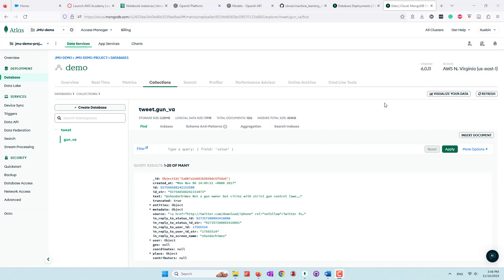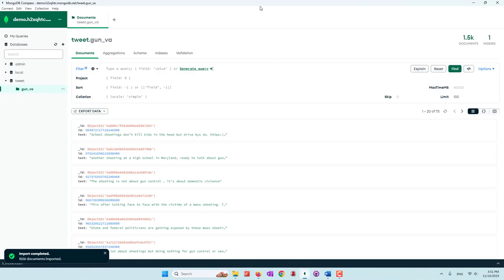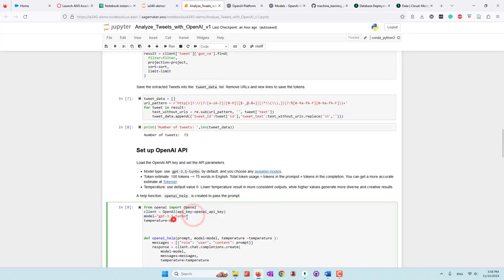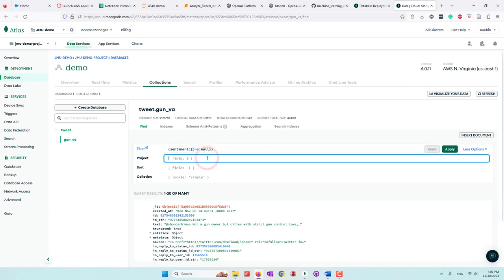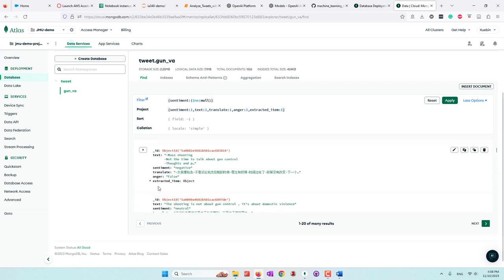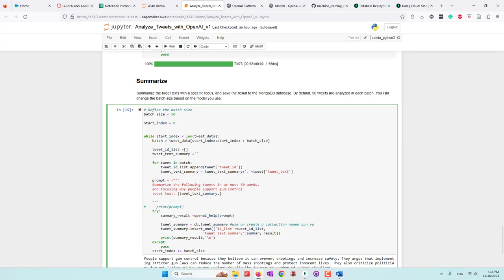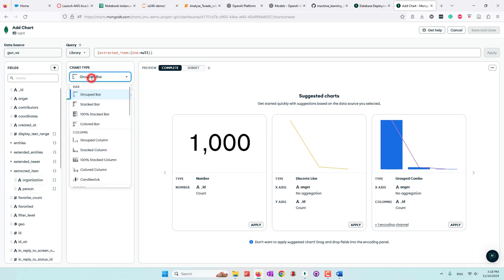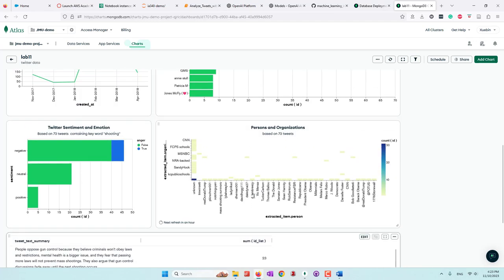Analyze Twitter Data with OpenAI V1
Objectives:
• Learn how to use Large language models (LLM), such as OpenAI, to analyze Twitter data.

Data:
• The demo Twitter data from previous labs.

Steps:
1. Log in to MongoDB Atlas with the account you created in the previous section and find the Tweet collection.
2. In the Connect/Drivers window, find the connection string for Python.
3. log in to AWS Academy, start the leaner lab, and start the Notebook instance on Sagemaker.
4. Modify the config.ini file and add the following two items:
[mymongo]
connection = your mongodb connection string from Step2
[myopenai]
openai_api = the openai API key
You need to type the MongoDB password in the connection string manually.

5. Download the Python code and upload it to your Notebook instance.
6. Execute the Python codes cell by cell. Ensure the database and collection names match the names in the Python code.
7. Query your Twitter data from MongoDB and extract the data to analyze with OpenAI. You can use MongoDB Compass to write the queries. Make sure you only extract less than 100 Tweets.

8. Use Open AI to analyze the extracted Tweets for the following analysis:
8.1. Sentiment analysis
8.2. Language Translation
8.3. Emotion identification
8.4. Entities extraction.
8.5. Summarization
The results will be saved in the MogoDB database.
Please note: if the progress bar freezes, please click the Interept button to let it continue.
9. Stop the notebook instance and end the leaner lab when the analysis is complete.

10. In MongoDB Charts, open the lab11 dashboard and add the following charts. You may need to filter the tweets when necessary.
10.1. Twitter sentiment and emotion
10.2. Extracted person and organization
10.3. Tweet summary.
You need to choose a different data source for this table.

11. Publish your dashboard
11.1. Make the dashboard public.
11.2. Make the data source public with unauthenticated access.
11.3. Test the dashboard URL in the private mode of your browser.